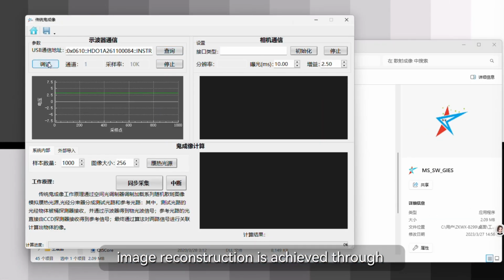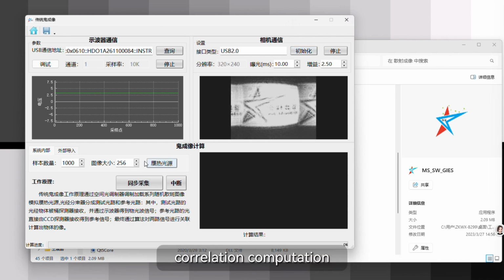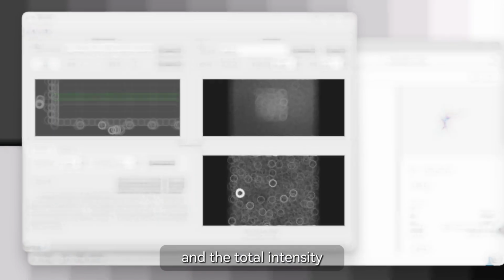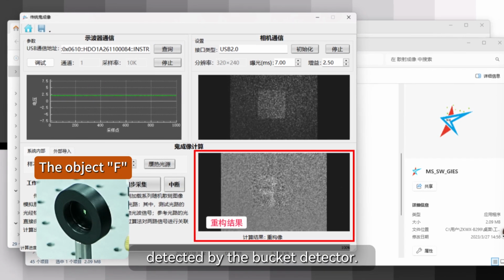Ghost Imaging Revolution: See Through Scattering with 2nd-Order Correlation Technology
This video breaks down scattering imaging (aka "single-pixel imaging" or "ghost imaging"), a cutting-edge technique revolutionizing optical imaging! Unlike traditional methods that rely on first-order light correlations (intensity/phase), ghost imaging uses second-order correlation—analyzing speckle light fields and object light intensity via statistical algorithms to reconstruct images without direct line-of-sight.